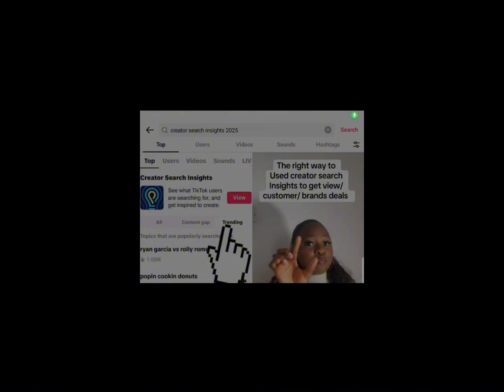How to use creator search insight on TikTok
How to Use Creator Search Insights on TikTok (Find Viral Topics & Keywords)
In this video, I show you how to use Creator Search Insights on TikTok to find viral topics, trending keywords, and strong content ideas that people are actively searching for.
You’ll learn how to open Creator Search Insights, explore trending topics, and create videos directly from the insights page. This helps you post content that matches real search demand, improves engagement, and grows your TikTok account faster.

Timeline
0:00 – Introduction
0:11 – Opening the TikTok app
0:18 – Searching for Creator Search Insights
0:22 – Clicking “View Page”
0:35 – Exploring viral and trending topics
0:54 – Recording directly from a topic
1:01 – Creating and posting your video
1:25 – Refreshing to find more ideas

Yes the exact hack that scaled up my business!!!
For real, a drop of water make an ocean.
Consistency with following what works, got me there.
I make sales on daily basis, that is what I call business.
Enquiries back and forth, payment check🤫

It’s your turn